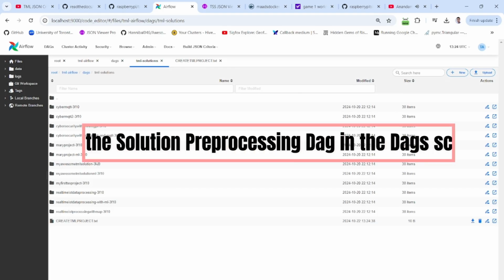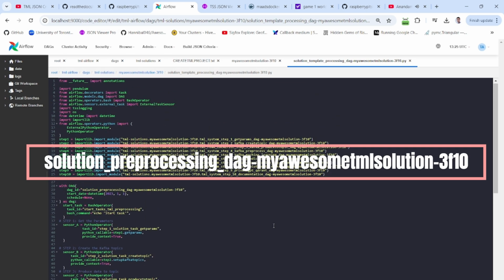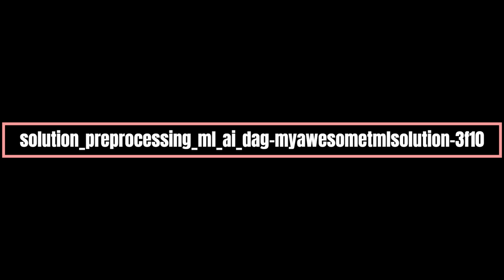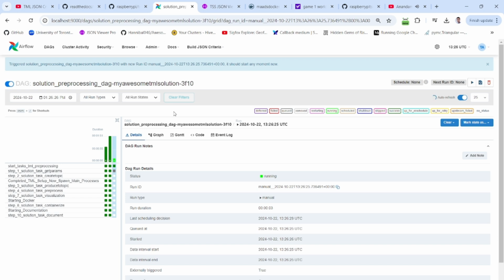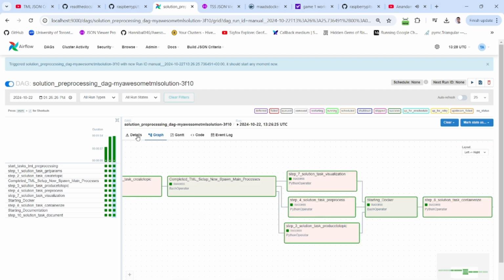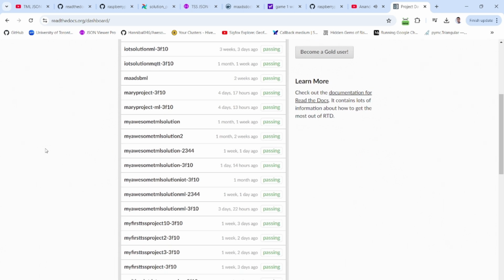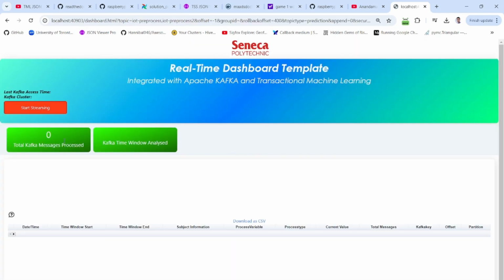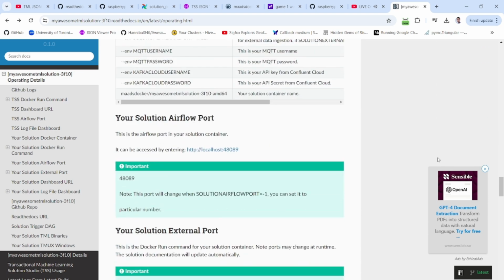Running TML Project Solution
This tutorial shows how to run a TML project in TSS